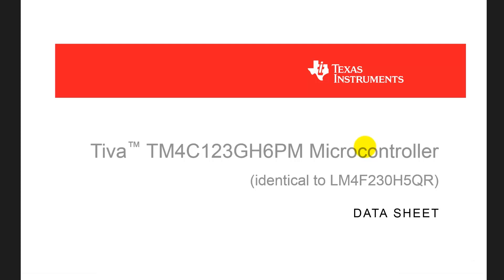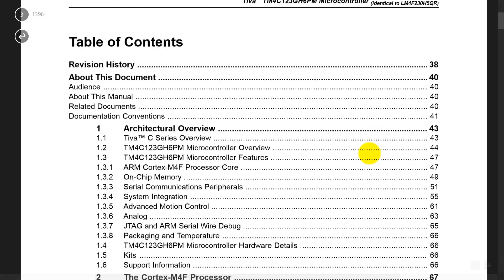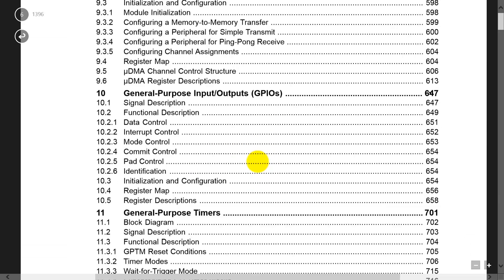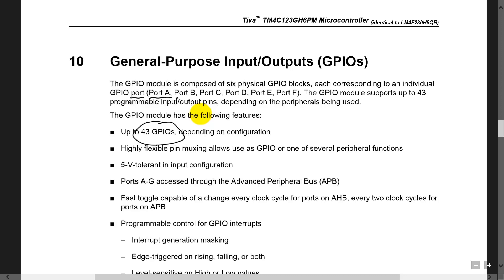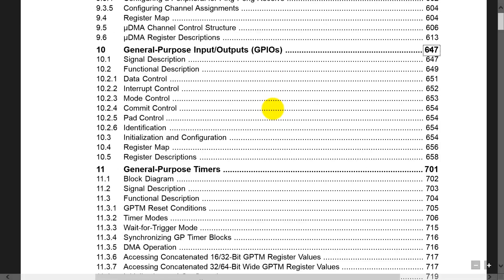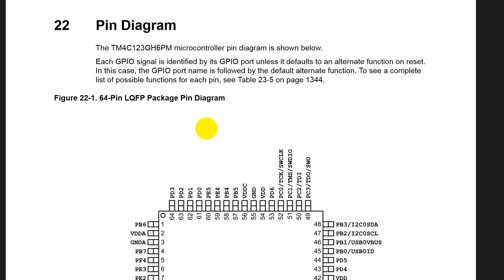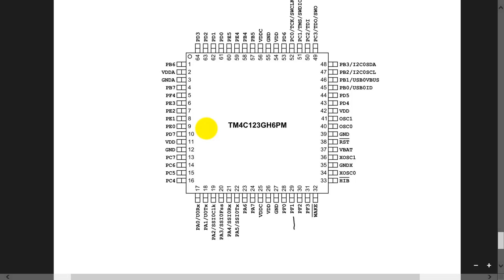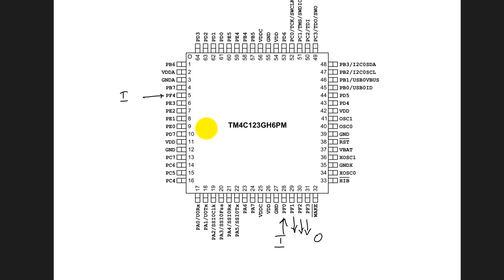D2 4 Port pins datasheet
This video shows how to look up in a datasheet the port pins on the TM4C123.  Professors Yerraballi and Valvano teach an online class on embedded systems.